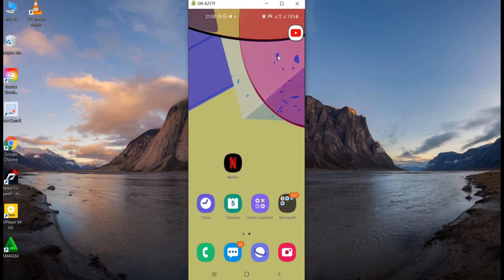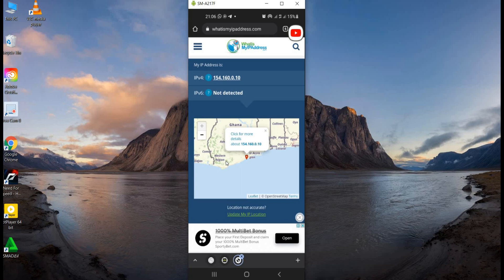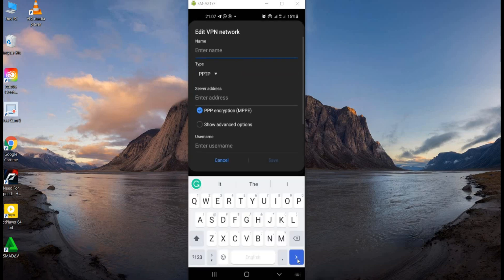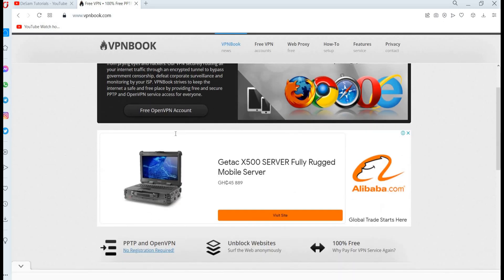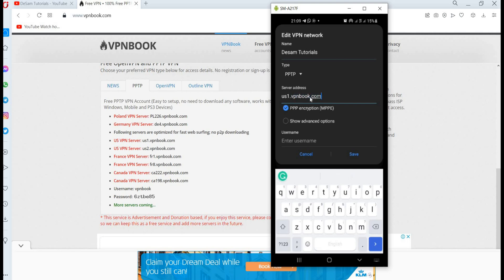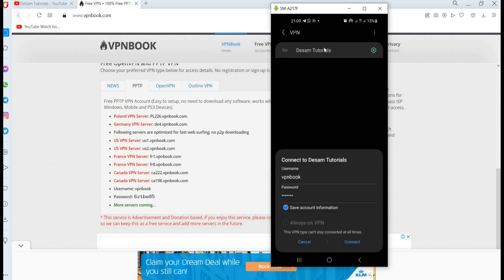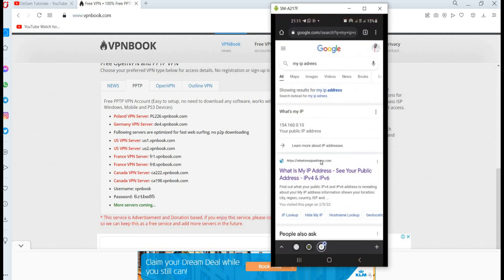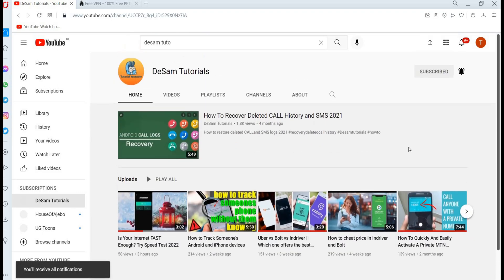How To Setup a Free VPN Server On Android Phone 2022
How to Make Your Own VPN (And Why You Would Want to)
How to Setup an Android VPN connection
How To Create A VPN
STOP using a VPN - You don't really need it!
Create your own secure VPN!
How To Add FREE VPN On WINDOWS 10
How To Setup a Free VPN Server On Android Phone
Should You Make Your Own VPN?
Free Internet VPN 2022. How to Set-up Outline VPN for free